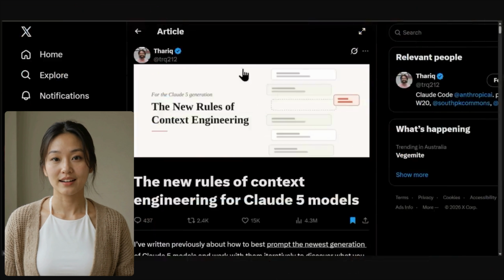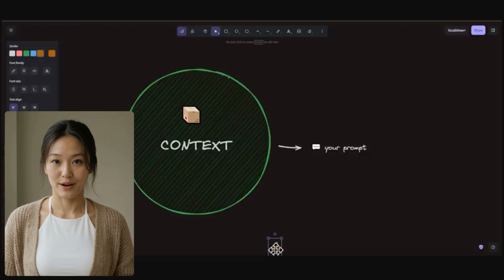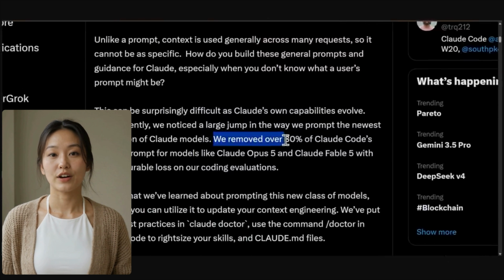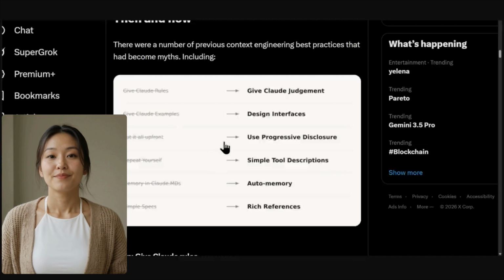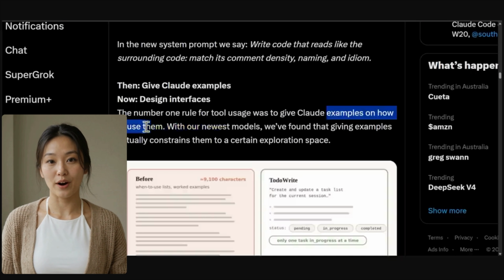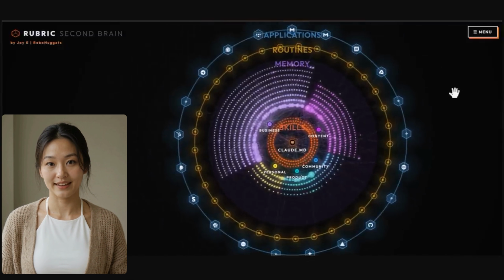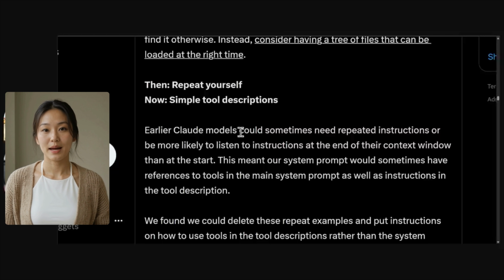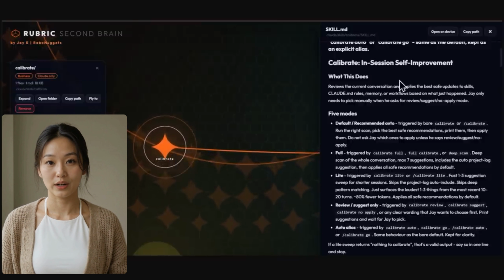I Read Anthropic’s New Claude Code Rules So You Don’t Have To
Claude Code has quietly changed the way we should build and manage AI agents — and some of the advice we've been following for months may now be outdated.

In this video, I break down the major ideas from Anthropic’s latest discussion around context engineering for Claude 5 models, including why smarter models need fewer rigid instructions, less repetition, and more freedom.

Here are the major takeaways:

- Claude Code just changed
- What is Context Engineering?
- Less rulebook, more trust
- Fewer examples, stronger frameworks
- Load context only when needed
- Simpler tool descriptions
- Memory increasingly saves itself
- Why Markdown alone isn't enough
- The /doctor command
- How to upgrade your own AI workflow

I’ll also show how these ideas can be turned into practical Claude Code skills and workflows so your agents can work faster, use less context, and become easier to maintain.

If you're building with Claude Code, AI agents, MCPs, skills, or advanced prompting, this is a video you don't want to miss.